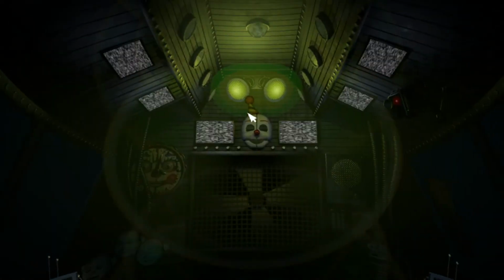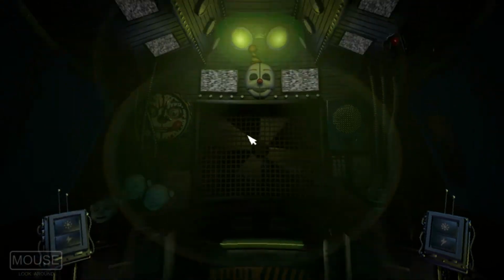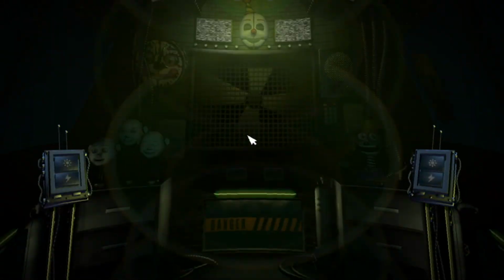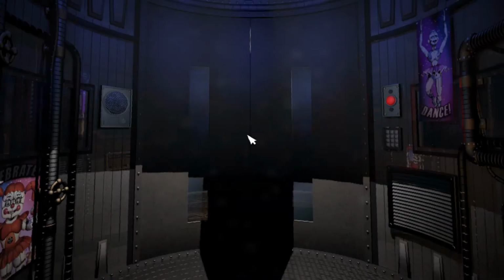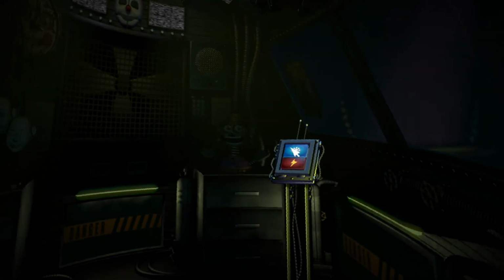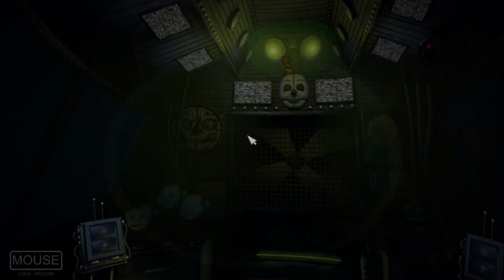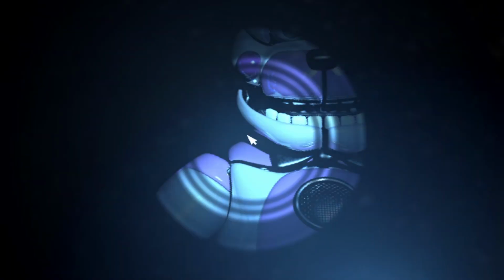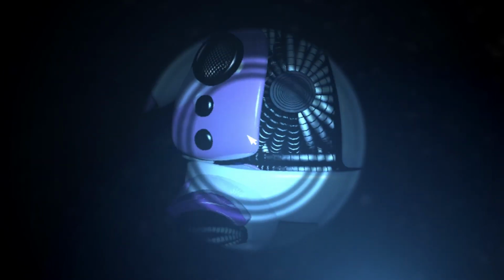Sister Location Nights 1,2,3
I was terrified for some reason. I think walking and stuff and the sound effects are more scary then waiting to be jump scared with camera's.